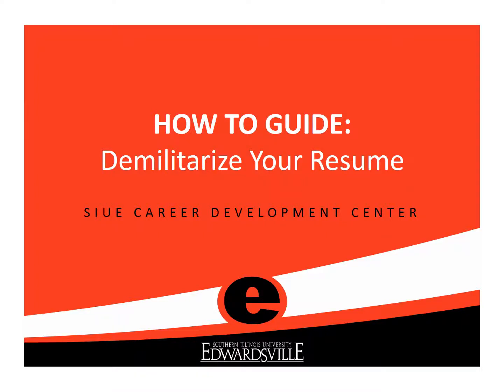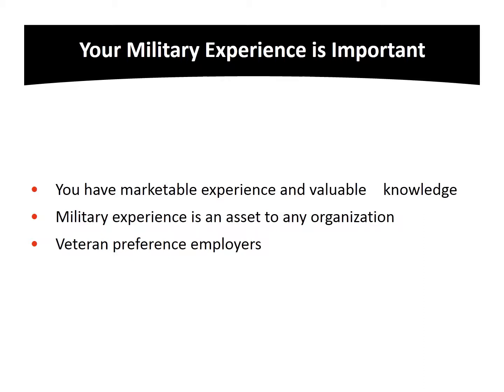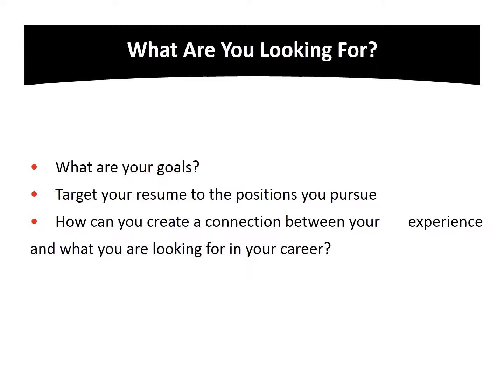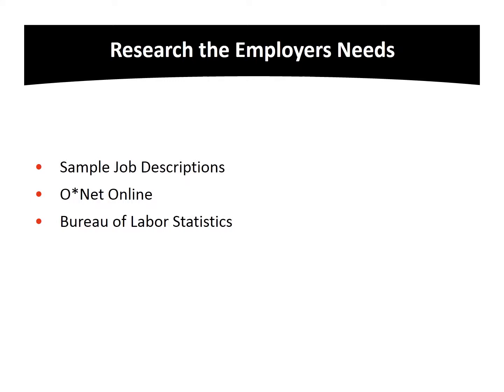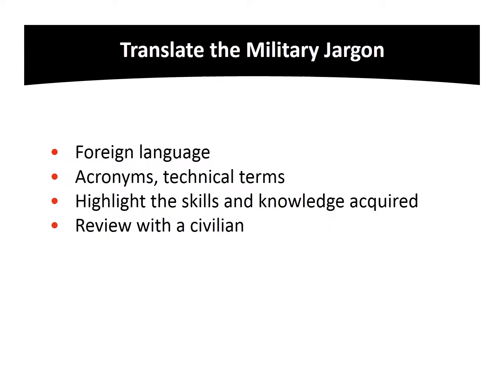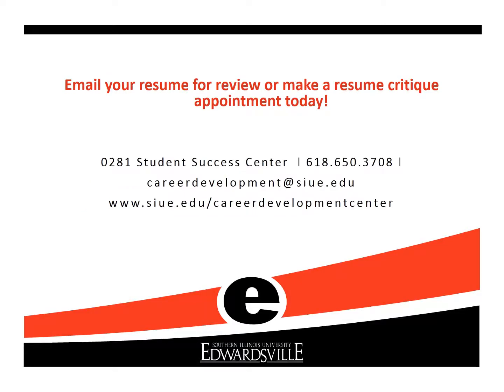How To Demilitarize a Resume